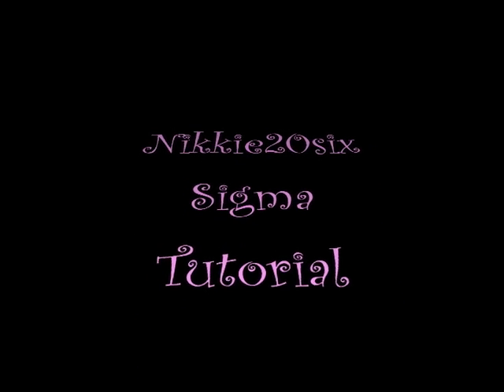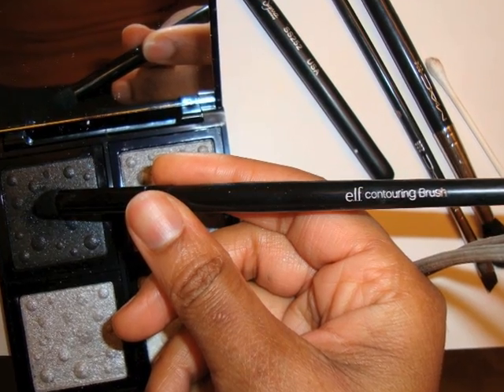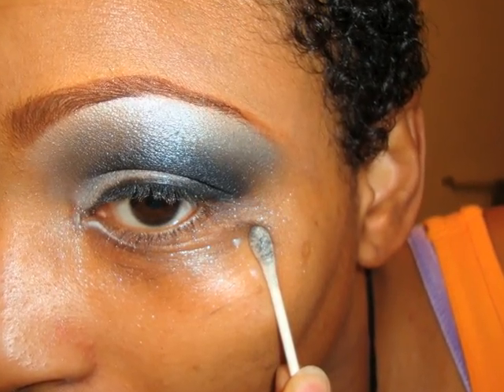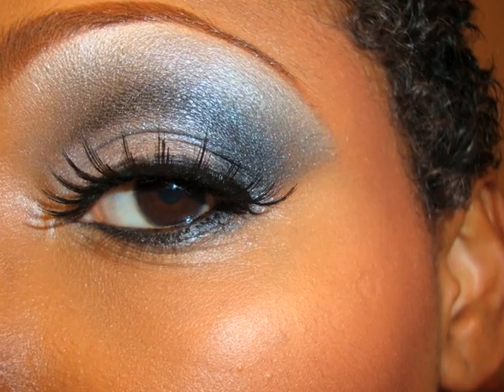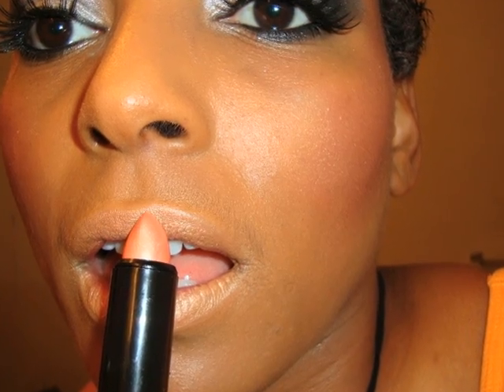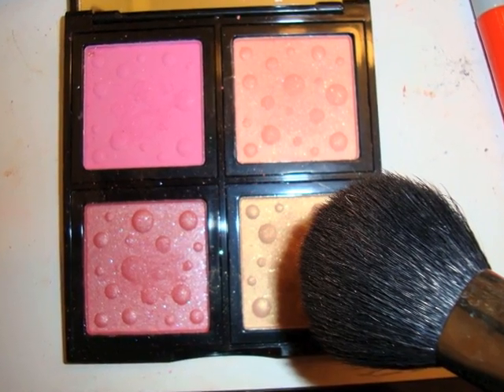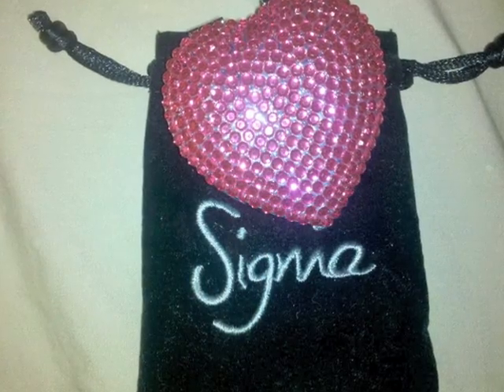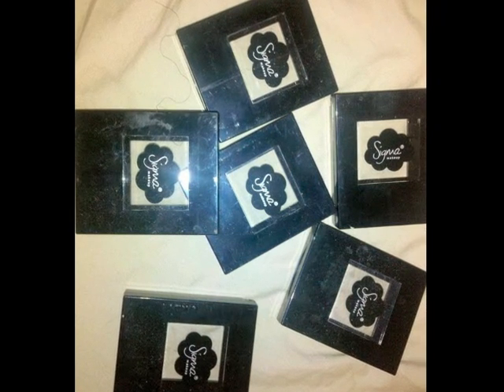Sigma Tutorial/Review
This is my honest opinion. And although I love my husband thesPnation I dont share his views on Sigma.

I was not paid to do this review.